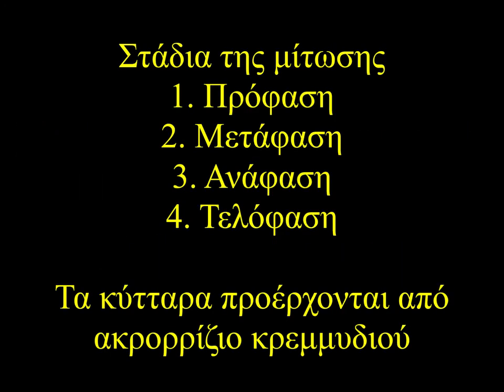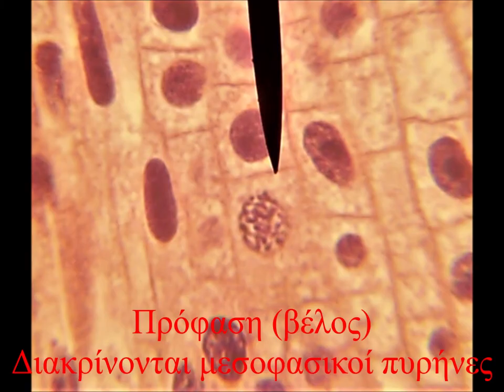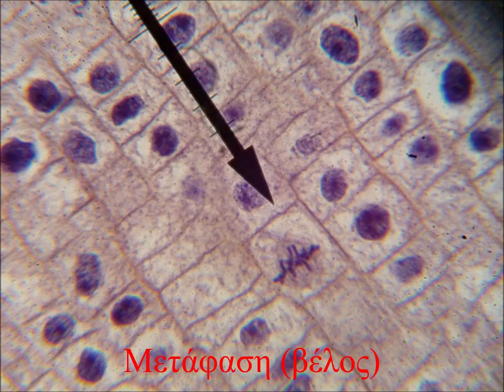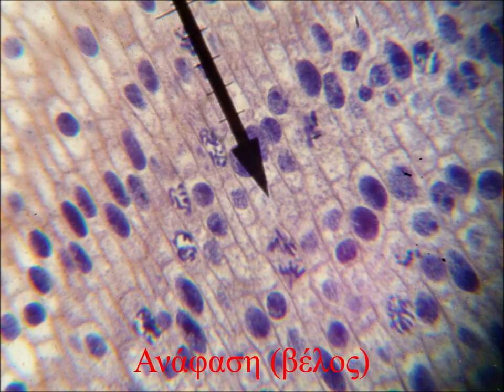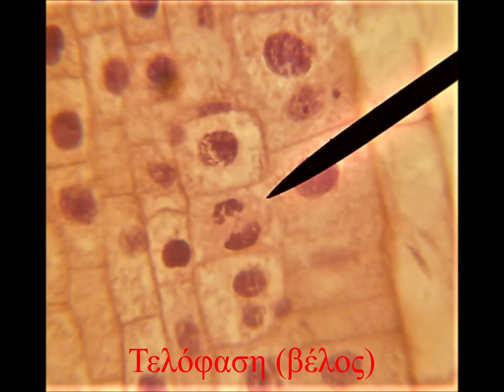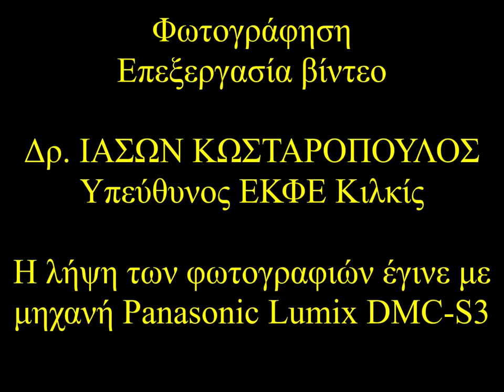Εικόνες μικροσκοπίου 5 - στάδια μίτωσης - ΕΚΦΕ Κιλκίς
Εικόνες μικροσκοπίου από τα τέσσερα στάδια της μίτωσης